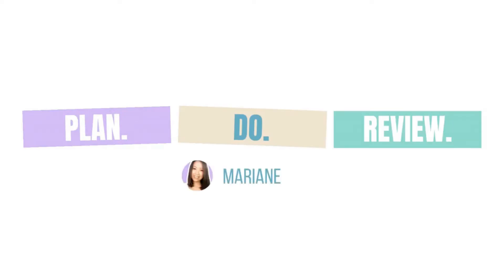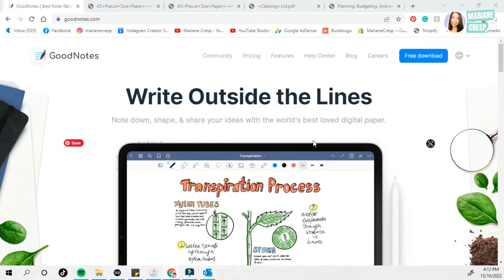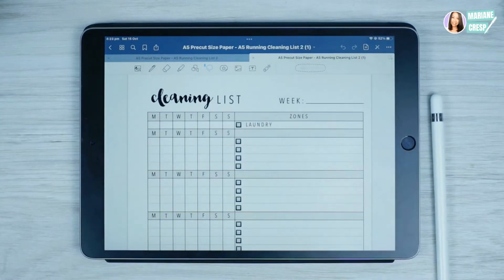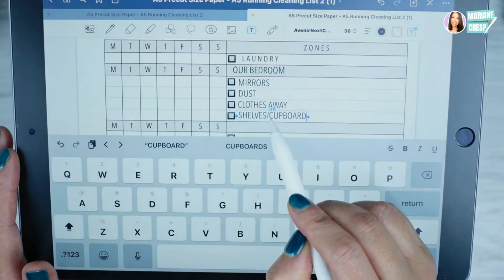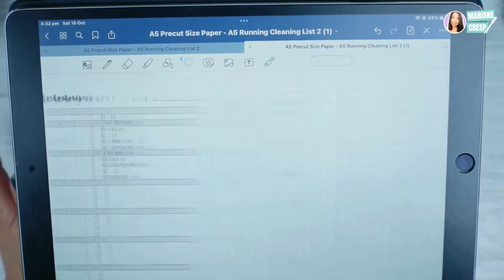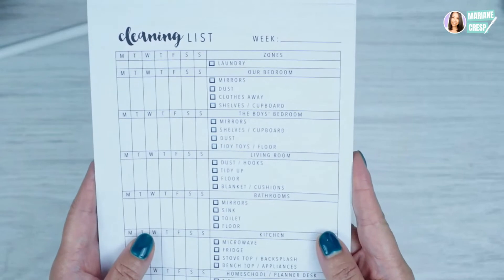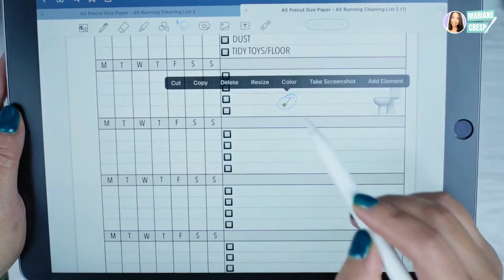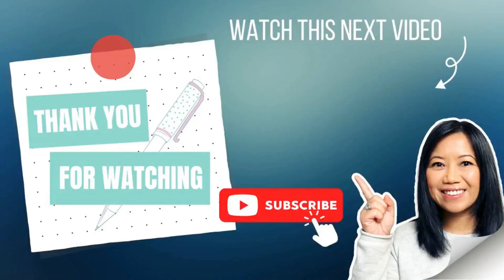How to Add Text to PDF Planner Inserts using Goodnotes5 App / Notetaking App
⭐ Let me show you how I add text to my PDF planner inserts before printing.

👉 Afterwards, make sure to watch this Planner Flip-through video to see the planner inserts I use

👍 Make sure to LIKE this video if you find any of my ideas valuable.

QUESTION OF THE DAY: Do you add text to your PDF planner inserts before printing? If so, what app or program do you use?